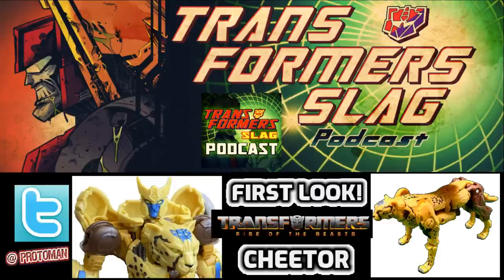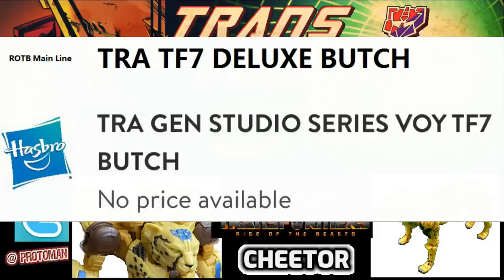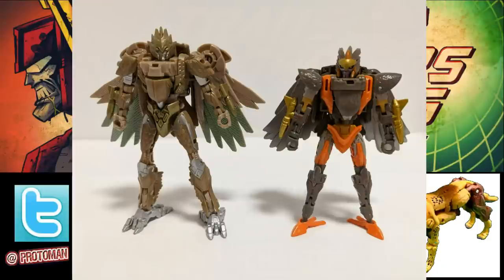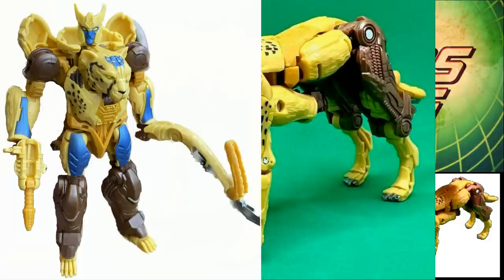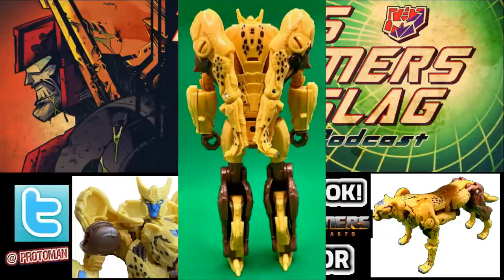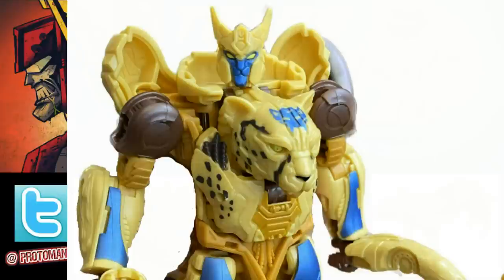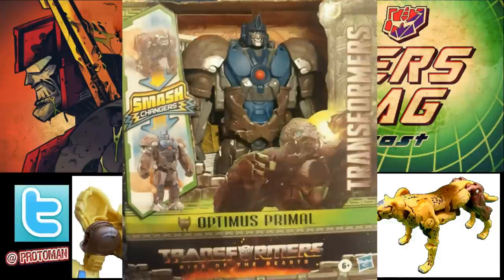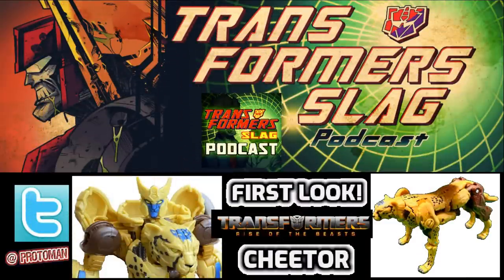FIRST LOOK at Transformers Rise of the Beasts Deluxe Cheetor!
We get our first look at the Main Line (Non Studio Series) Transformers Rise of the Beasts Deluxe Class Cheetor in both robot mode and cheetah mode!  We compare and look at all the detail and how our Transformers 7 characters from the Beast Wars world will look!